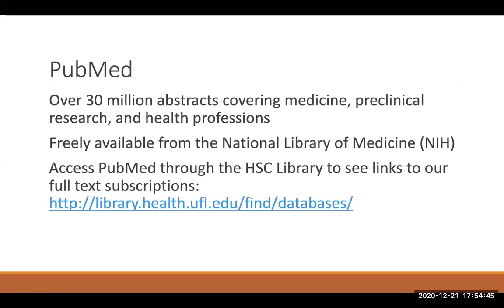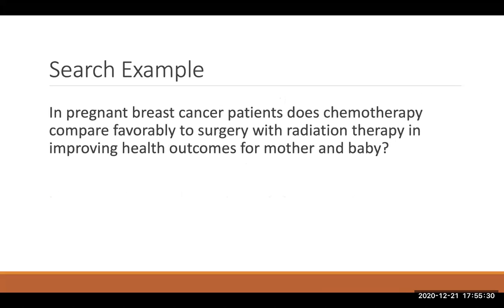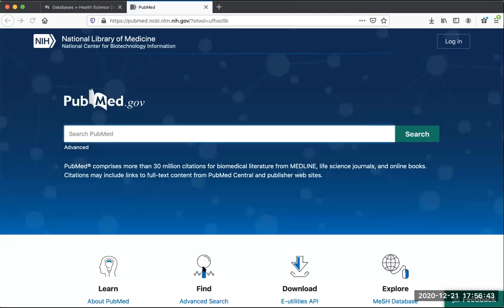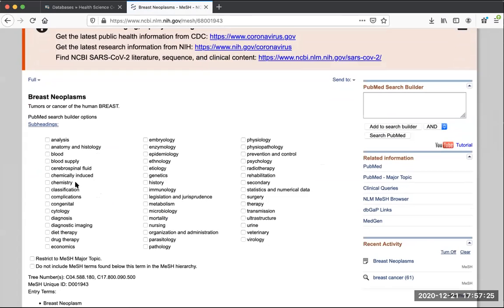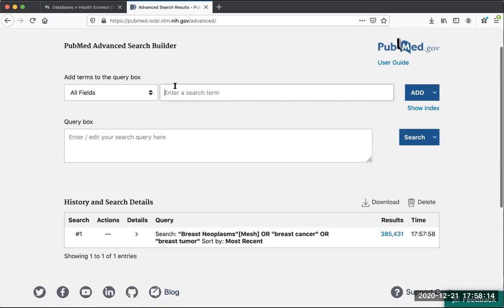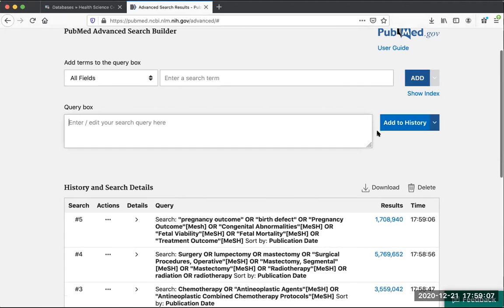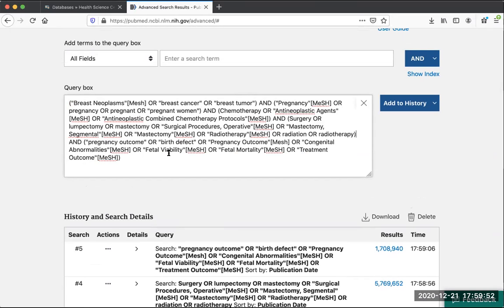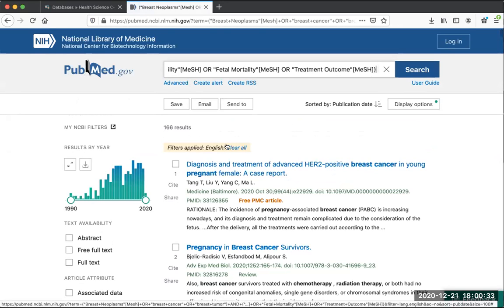Finding the Evidence Part 4: Searching PubMed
Part of a series of videos on identifying the best information to answer clinical questions. Updated 2020.